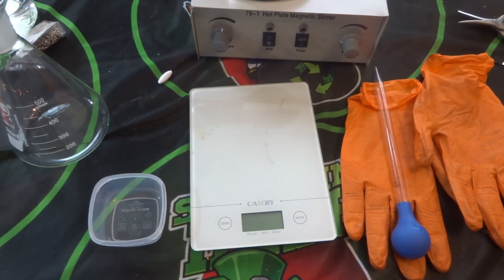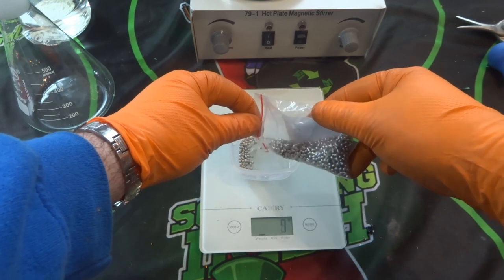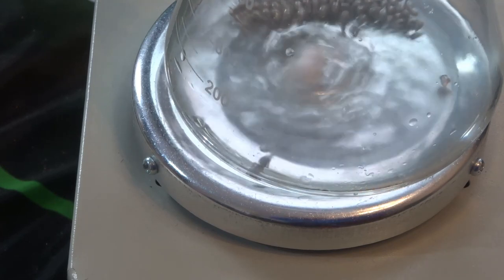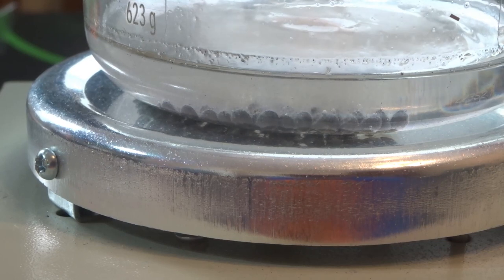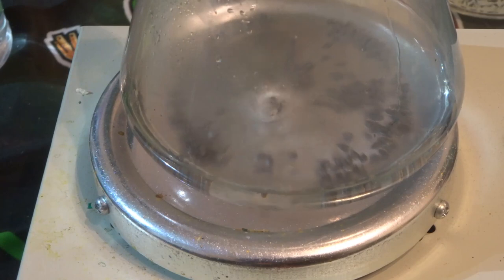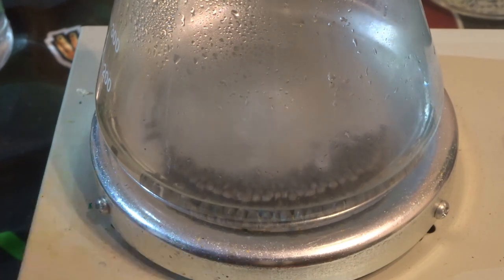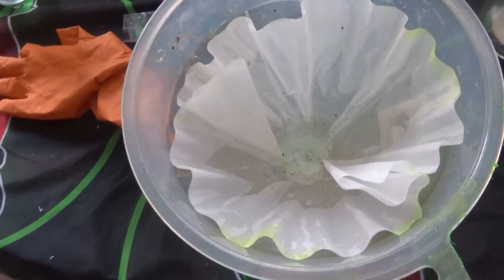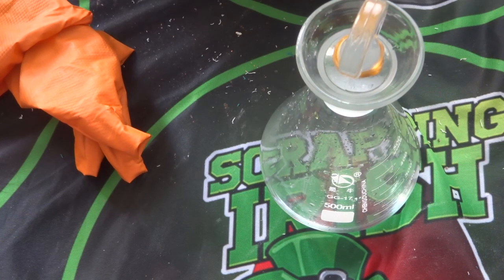making stannous chloride test solution for gold recovery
In this video, I show how I make a stannous chloride test solution. I will be using this solution to test for gold and other precious metals in future videos.stannous chloride is made by dissolving tin in HCl, in the video I dissolve 12g of 99.95 pure tin in 32% HCl.thanks for watching and if your not already subscribed please do I really appreciate it